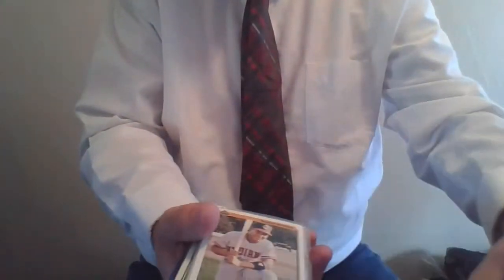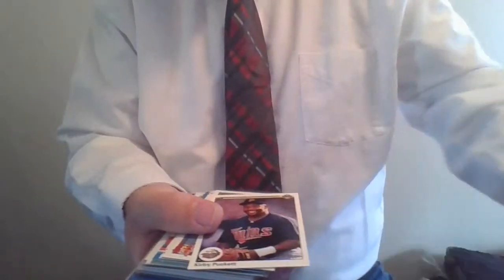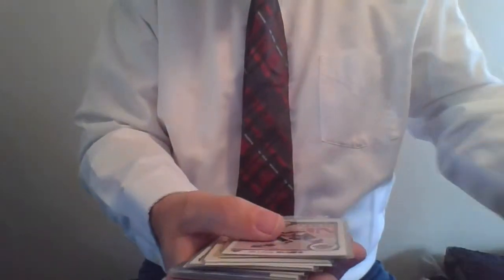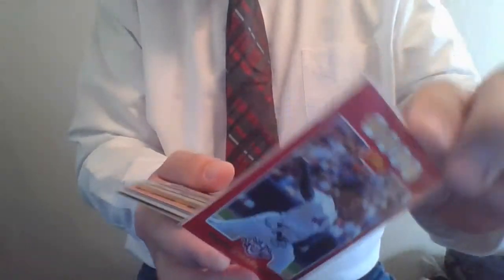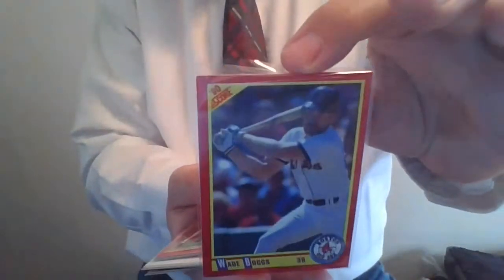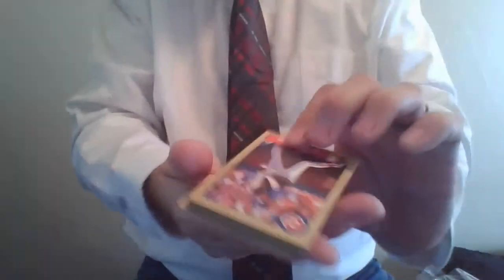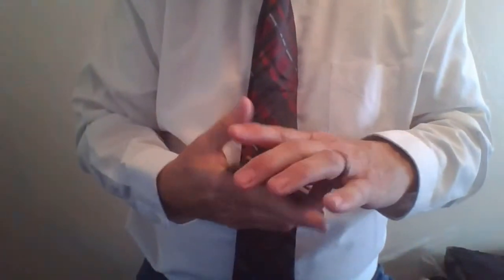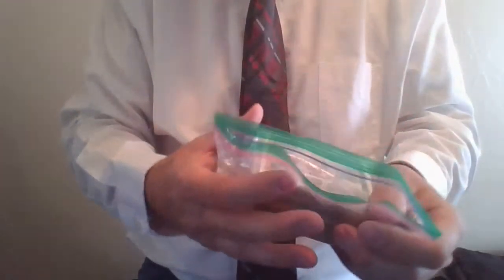Hall of Fame Finds! 1971 Topps Rookie and Pack Opening and Card Fnds 1987 Topps Rack Pack and More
This video continues the series of opening cards in packs and boxes that were pt away long ago when a card shop closed.  They have traveled to several states along the way and we are rediscovering them together.

Please enjoy as we review cards that were put into a zip lock back back in at least 2008 based upon he newest dated card in the bag.